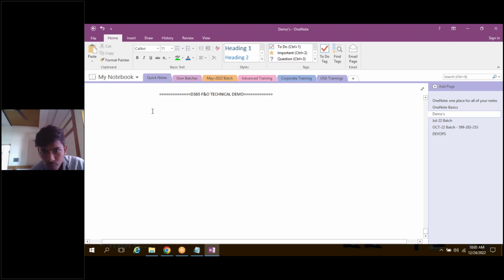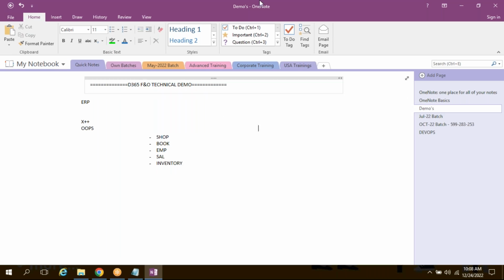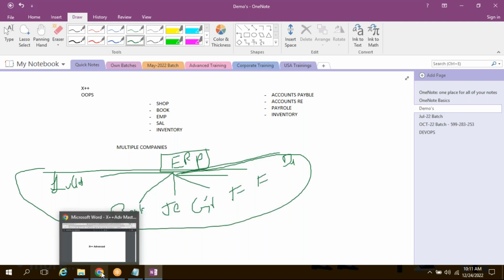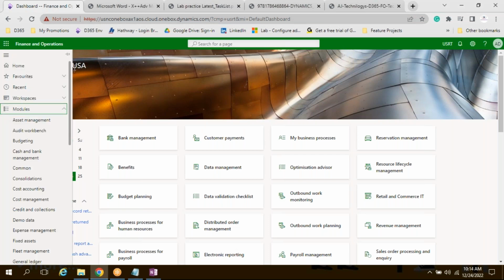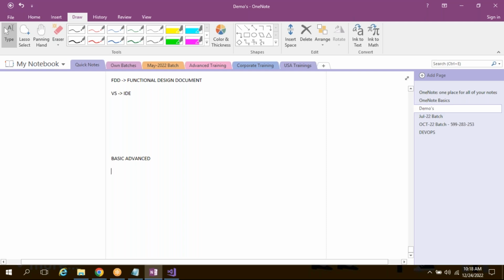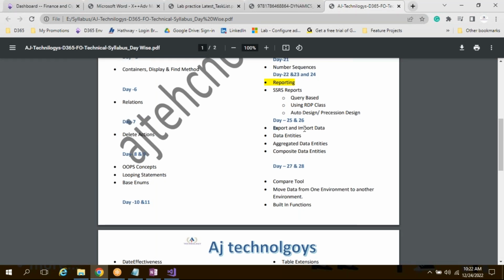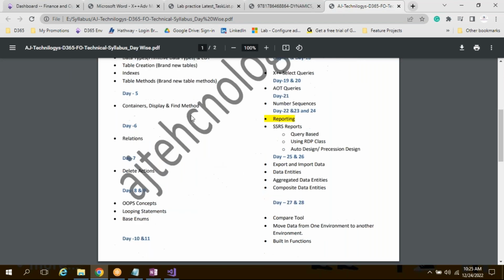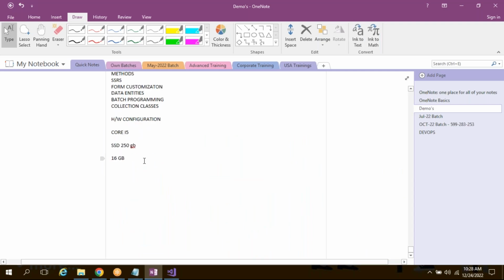D365 F&O Technical DEMO By Amar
In this D365 FO technical demo, Amar shows you how to use the D365 FO platform to create a real-time stock quote in Excel. He covers the different features of the D365 FO platform, including how to create a basic stock quote, how to add columns and rows, and how to format the data.

If you're a Excel user looking to improve your real-time stock quote skills, then this D365 FO technical demo is for you! Amar covers all the basics of the D365 FO platform, from creating a basic stock quote to formatting the data. This video is a great introduction to the D365 FO platform and will help you create better stock quotes in Excel!